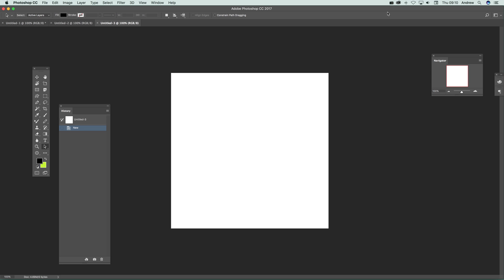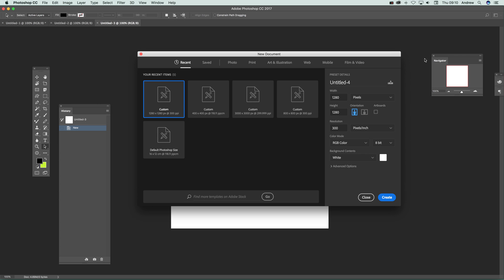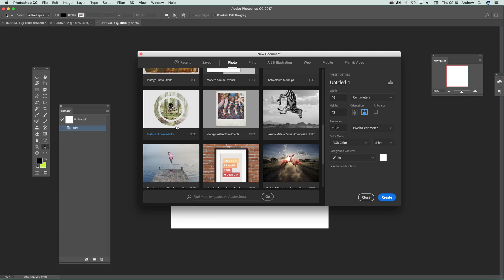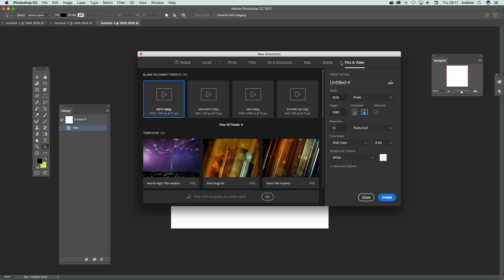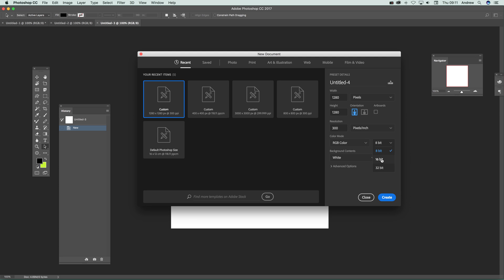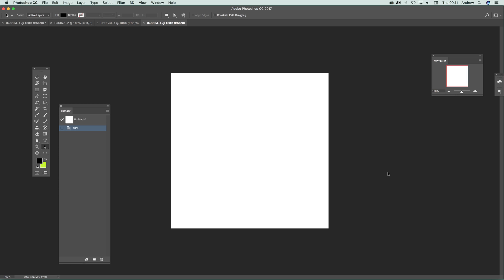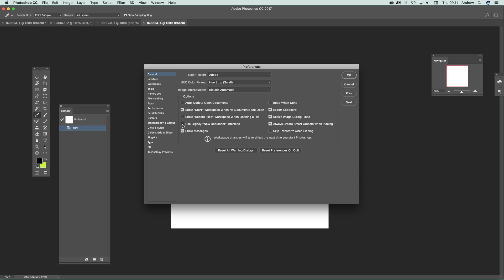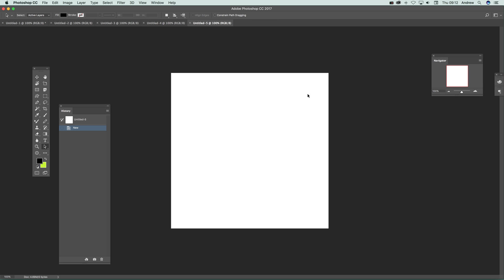Photoshop CC - How to use file panel and templates and create tutorial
A quick guide to the new file panel / dialog in Photoshop CC 2017 and templates / create command (and also how to return to the legacy new panel) as well as 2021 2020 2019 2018 etc